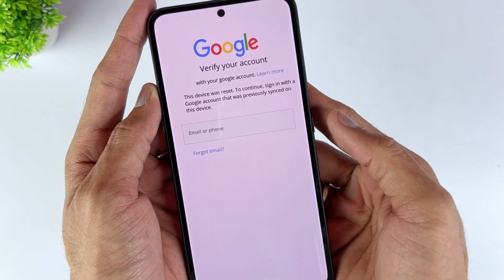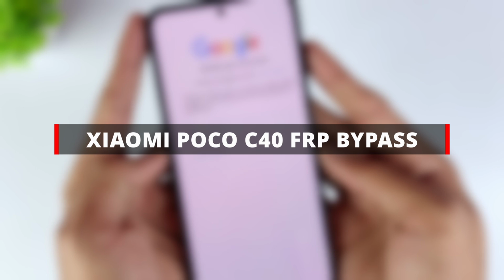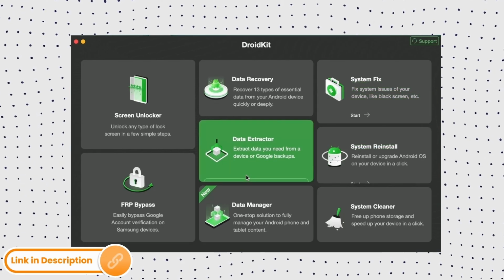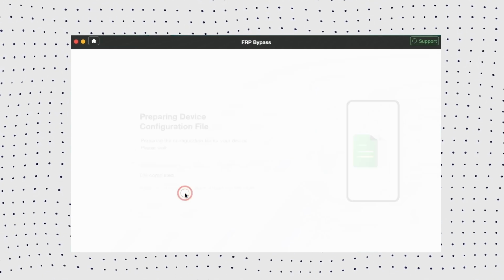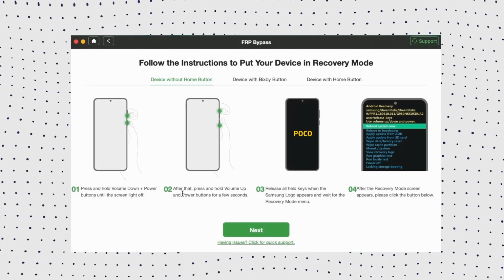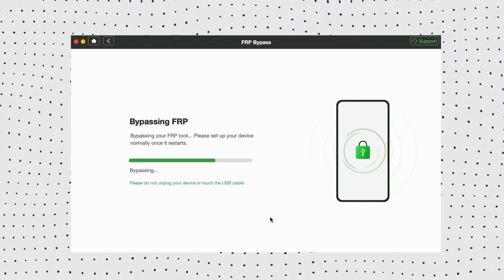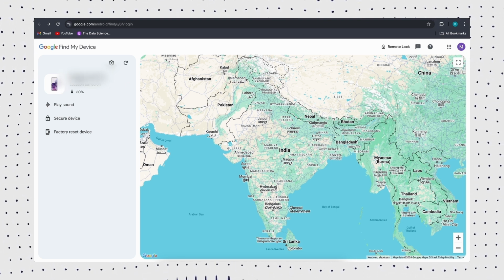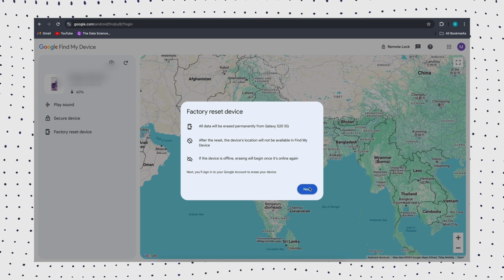2025 BEST Xiaomi POCO C40 FRP Unlock Tool | POCO C40 FRP Bypass ALL Android✅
In today's digital age, a reliable smartphone security solution is essential. Factory Reset Protection (FRP) is an important information protection security feature, however, many users forget their Google account information or buy a second-hand device with FRP enabled. While there are many generic FRP tools on the market, most of them are not well compatible with POCO phones, especially the POCO C40. In this video, I will show you why the POCO C40 needs a dedicated FRP bypass tool and how to use it step by step.
0:00 Intro
0:37 Why You Need a Dedicated POCO C40 FRP Unlock Tool
1:14 Best FRP Bypass Tool for POCO C40
1:44 How to Bypass FRP on POCO C40
2:44 Free Method – Google Device Removal Request